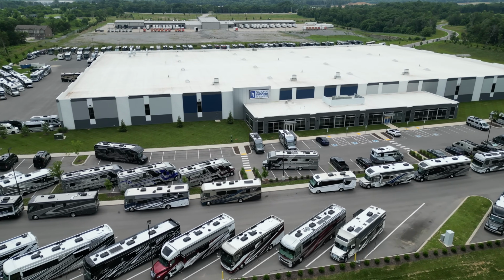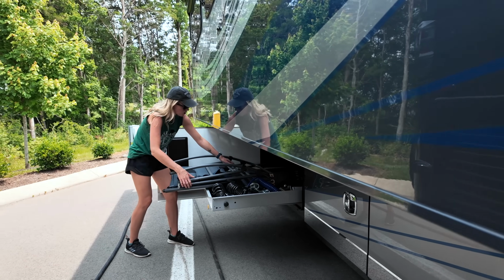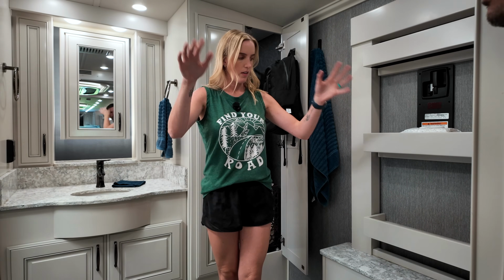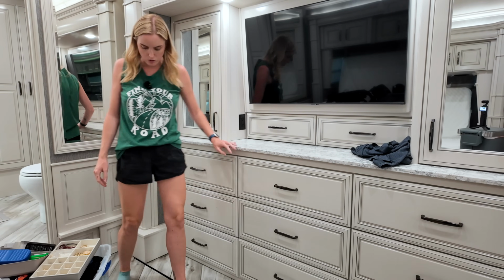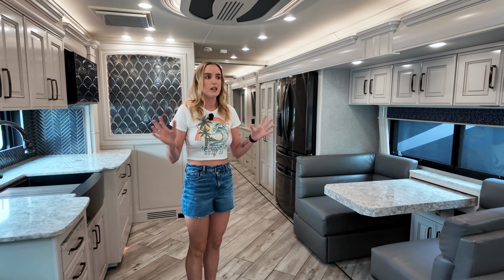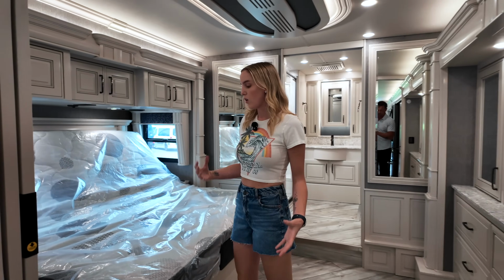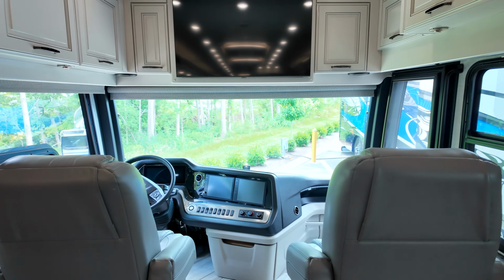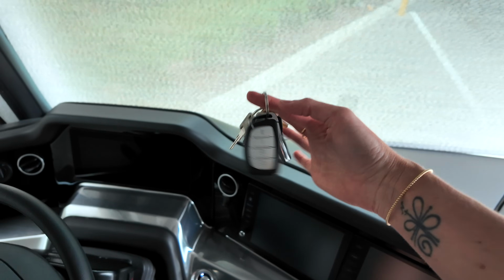Time to move on | the LAST DAY in our house on wheels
It’s our last day in this RV — the home that’s taken us across the country and given us so many unforgettable memories the past 2.5 years. In this video, we’re packing up our rig one final time and moving out as we start an exciting new chapter.

Moving isn’t easy when you live full time on the road, and this transition has definitely been emotional for us as we've really loved and cared for this motorhome. But we’re grateful for everything this RV has given us — and now, she's ready for her next adventure with new owners!

We’re also walking you through the consignment process at @NIRVC and sharing our honest thoughts about what it’s been like so far. You can find more information on it

🚍 If you're interested in our RV for sale, check out the detailed listing here available at the @NIRVC location near Nashville, TN 👇

🛠️ Important specs 🛠️
- 2023 American Coach Dream 45A (Class A Motorhome, single owner)
- Built on custom Freightliner Chassis
- Cummins X15 engine with 605hp
- 30,000 miles, 50 hours on generator

💬 Have more questions? Drop us a comment. We love sharing our experiences to help inspire others to pursue a life less ordinary!

📸 All our gear used to film this videos & other content

💰 Use our exclusive FYW friends and family discount on your next RV service at NIRVC , code 'FYW2025' (see link below for details)

🙏  Thank you all for your support and following along on our adventures!
- Kris, Hillary & Axle  💕

🎼 Music 🎼
Sync ID: MB0131QFOXVYQ2O

We only feature products that we believe in and use ourselves. The viewer is in NO WAY obligated to use these links. Your support means the world to us and allows us to continue creating content. Thank you! ❤️

CHAPTERS:
00:00 Intro
02:01 Moving items in basement
05:38 Packing up the inside items
10:53 Final walkthrough
14:33 Handing over our RV
16:58 Consignment process
18:27 Saying goodbye